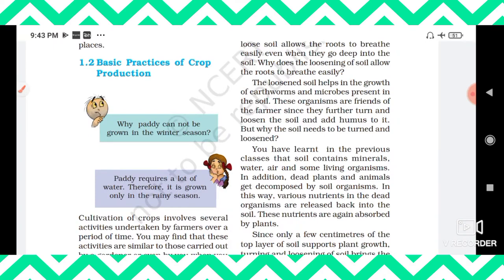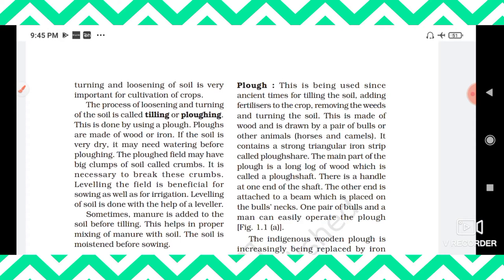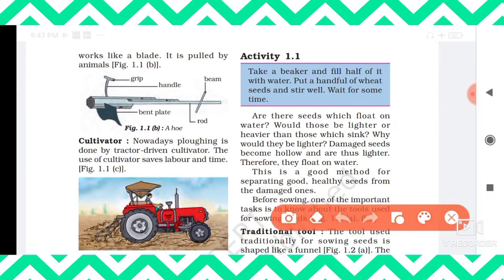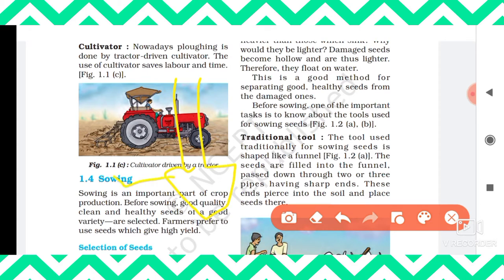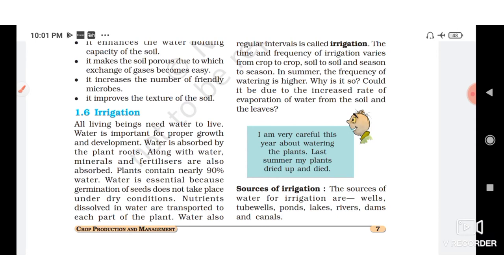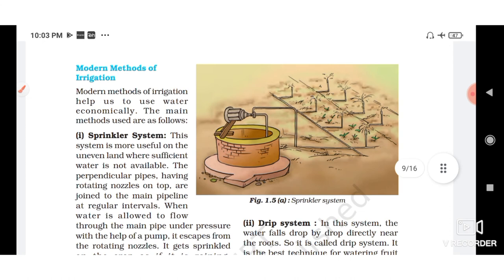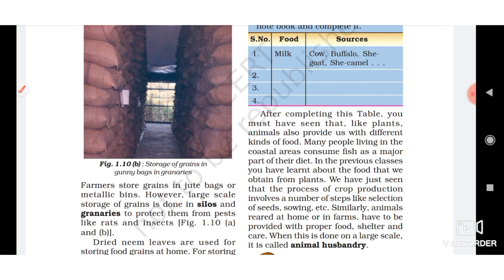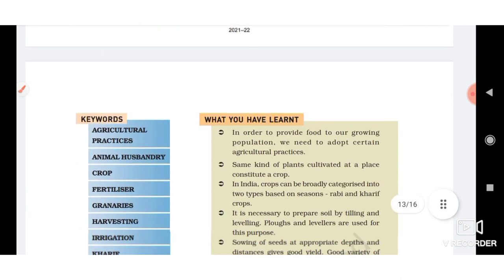Science Chapter-1|| Part-2|| Class-8|| NCERT|| By-Divya's Academy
This is the part-2 of chapter 1 Science.

Thank u.